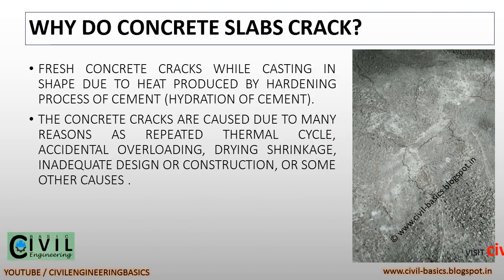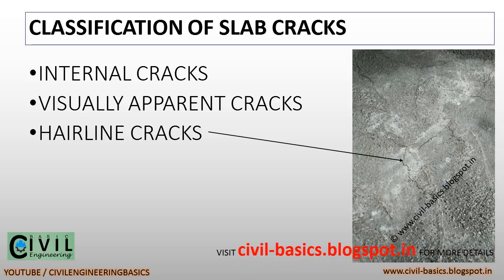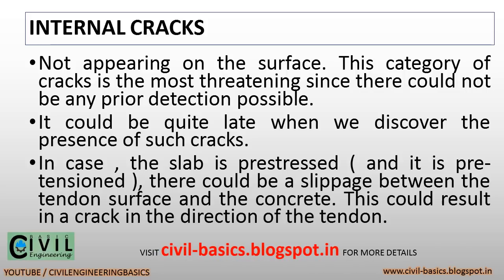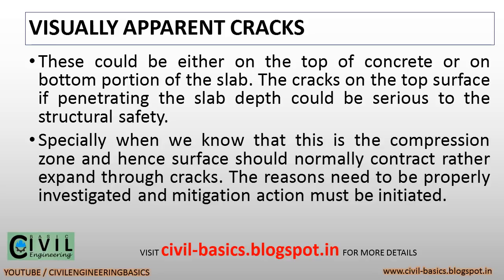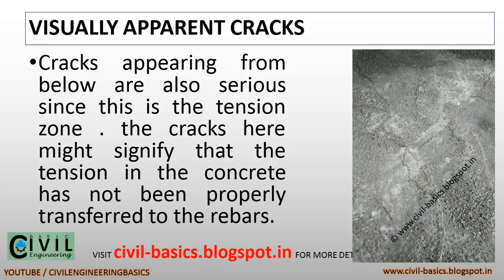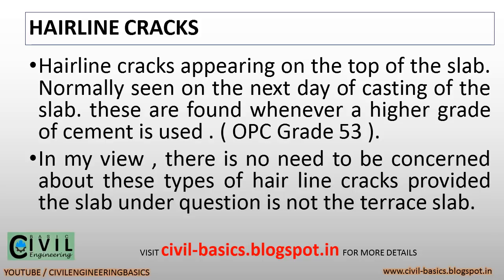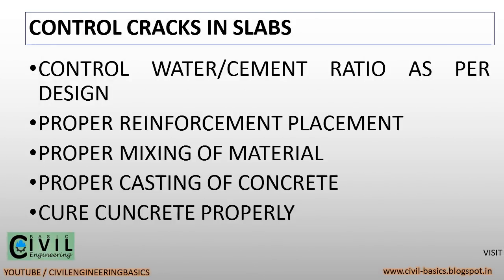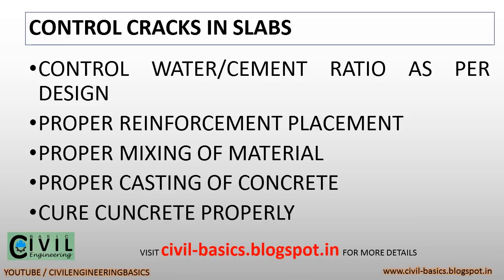CRACKS IN CONCRETE SLAB || CONSTRUCTION PROBLEM REVIEW AND SOLUTION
HELLO FRIENDS,
IN THIS SERIES OF VIDEOS WE WILL DISCUSS ABOUT THE MAJOR PROBLEMS OF BUILDING CONSTRUCTION SUCH AS CRACKS IN REINFORCED CONCRETE SLAB, SETTLEMENT OF FOUNDATION, CRACKS IN PLASTER WORK ETC., AND ALSO DISCUSS ITS REVIEW AND ITS SOLUTION.